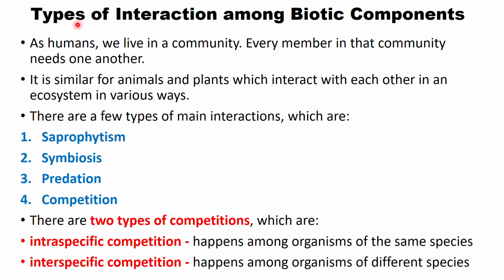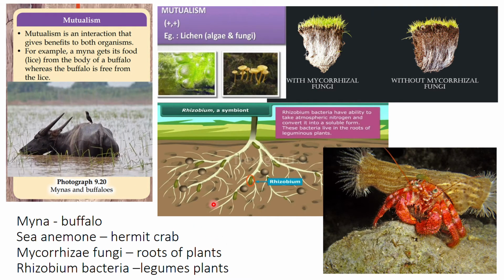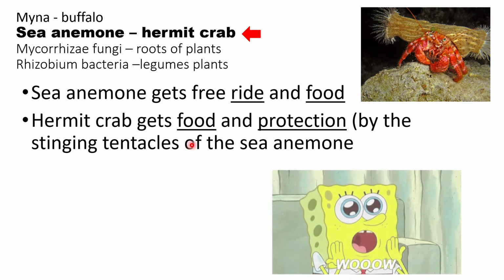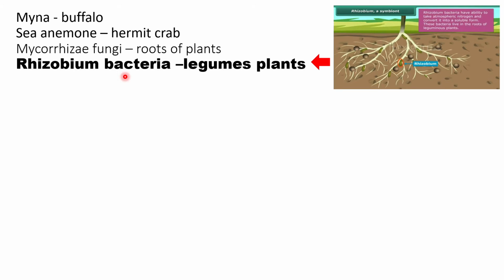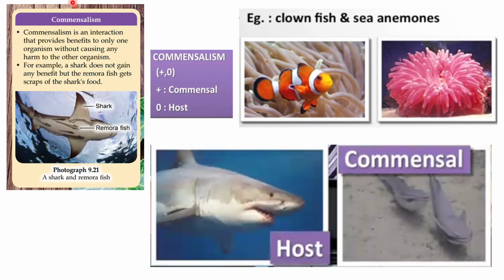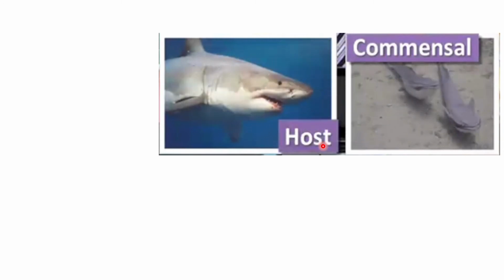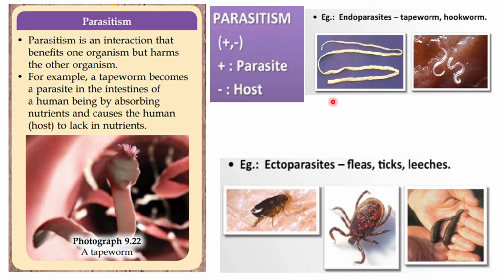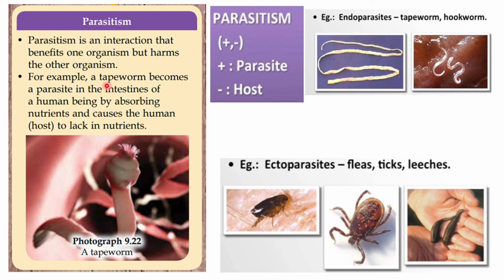Symbiosis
ITTV tutor TV